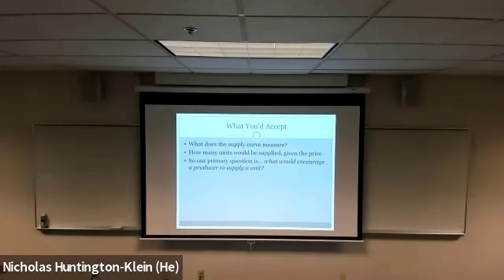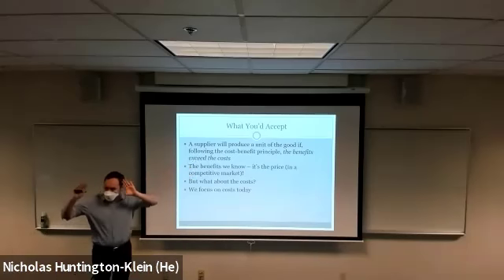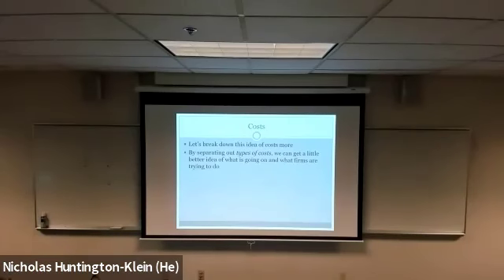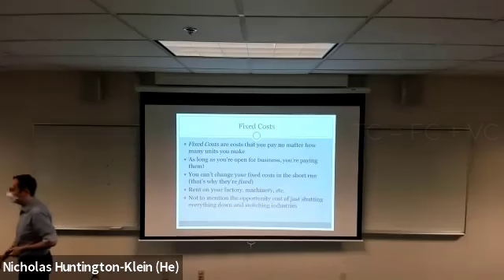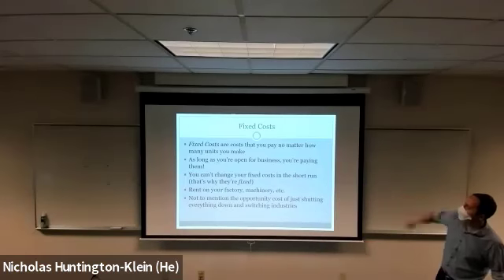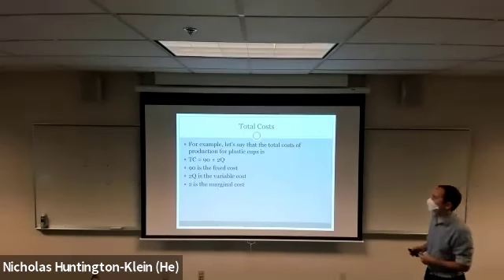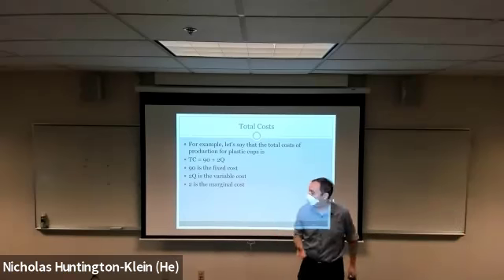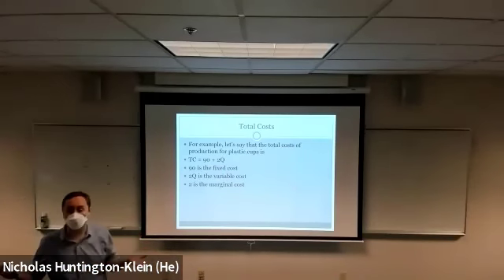Costs and Supply (Principles of Microeconomics Week 4 Part 2a)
This video goes over how we can think of cost structures as underlying the supply curve.

Reading list for Week 4:

Core-Econ 7.2, 7.3, 7.6
Step-by-Step 5.a-5.c
Step-by-Step 6.a-6.g